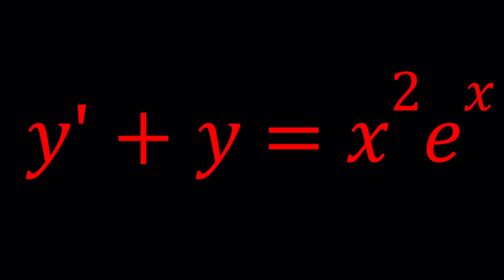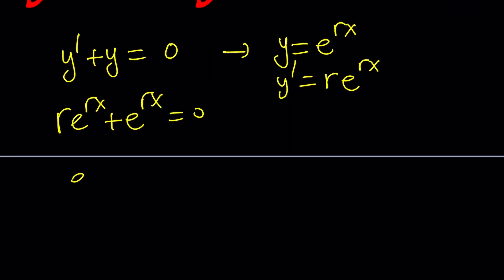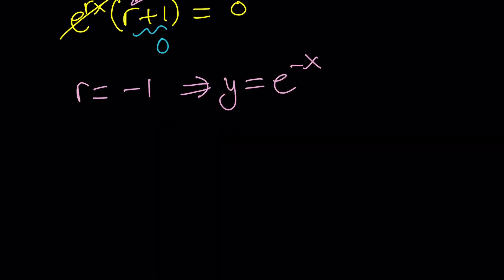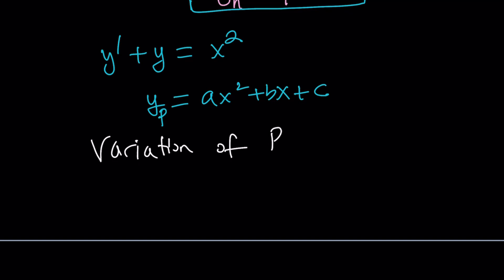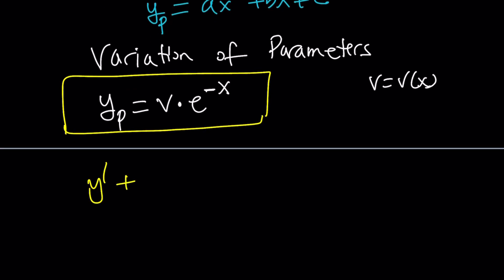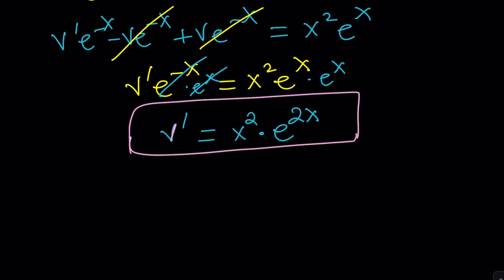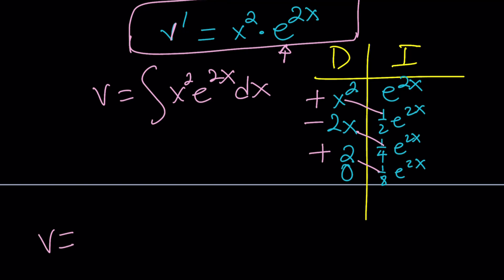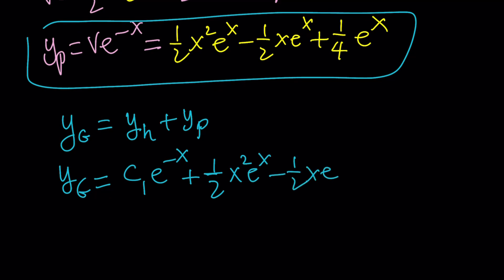Let's Solve An Interesting Differential Equation